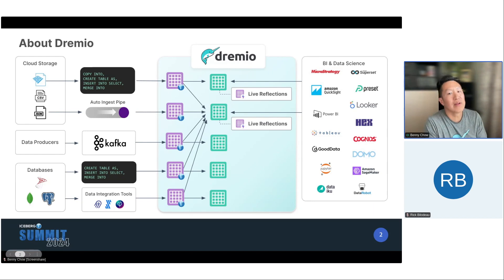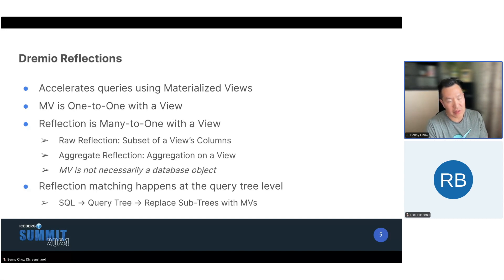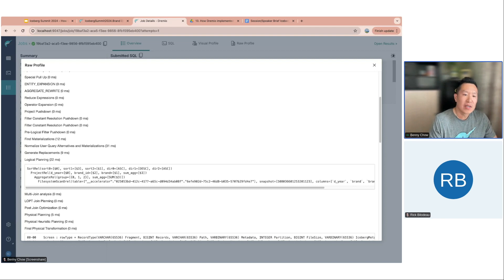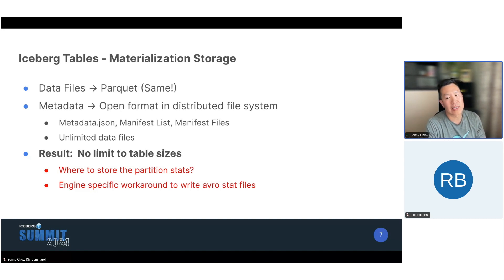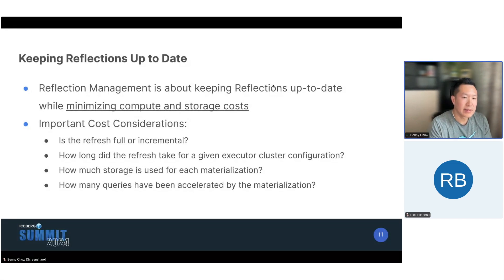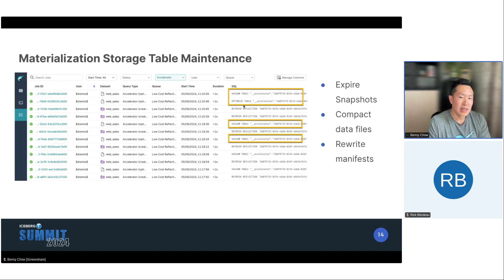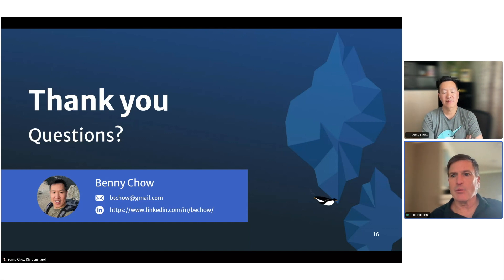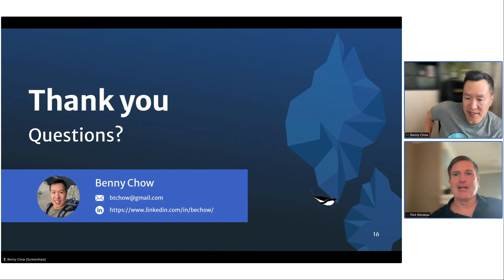How Dremio implemented Materialized Views with Iceberg?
Apache Iceberg is the foundational technology used by Dremio's Reflections to accelerate SQL queries using materialized views. This session will cover the implementation journey that Dremio took to replace materialized view metadata and storage from Parquet based datasets to Apache Iceberg table format. Moving to Apache Iceberg has unlocked many new capabilities including snapshot based incremental refresh, table maintenance and improved query performance through advanced partition and file pruning. We will also talk about the benefits of an Iceberg Materialized View Specification and how that would enable Dremio Reflections to be shared with other query engines.